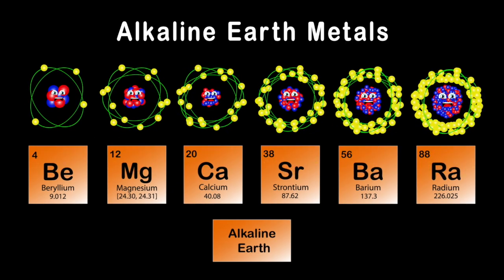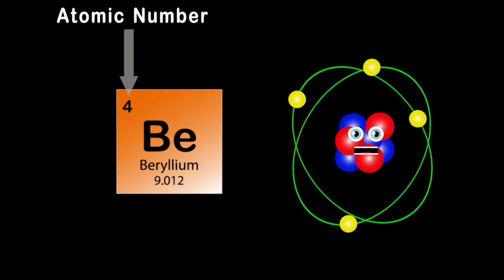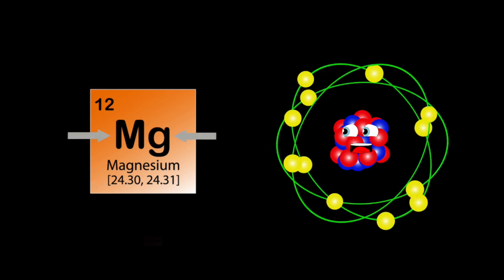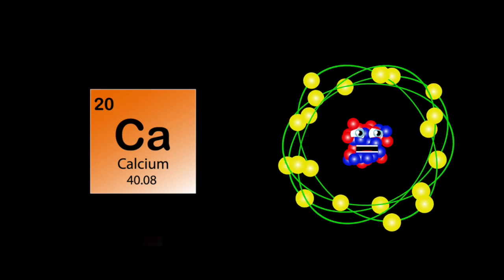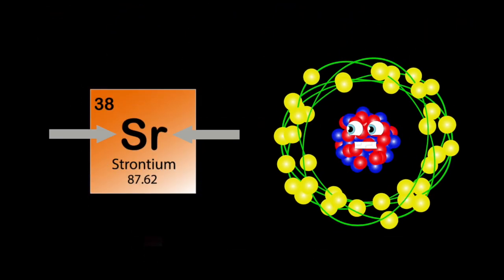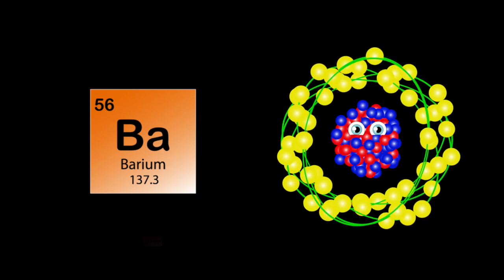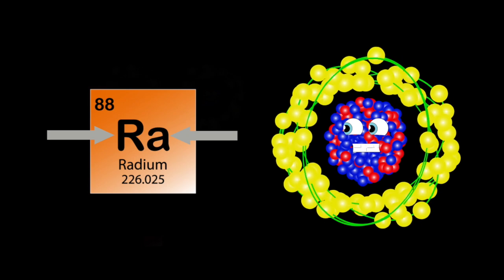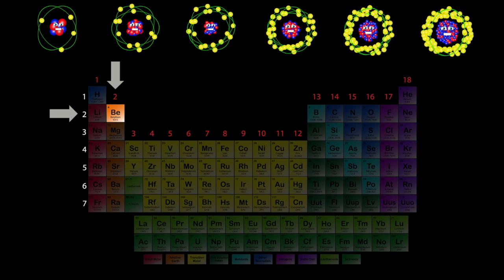The Alkaline Earth Metals Song Periodic Table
Learn about the Alkaline Earth Metals of the periodic table with the Alkaline Earth Metals Song Periodic Table by KLT
Download the KLT App here for an ad-free viewing experience:
iPhone & iPad

Lyrics:

We are the Alkaline Earth Metals
We are in column two
In the Periodic Table
there are 6 elements in our crew

Two find the first element
you must go to column two
Line up the 2nd period
We will introduce our selves to you

My name is Beryllium
my atomic number’s 4
my atomic mass is 9 and change
Now here's a little bit more
My symbol is Be
Found on my periodic square
I’m used in the space shuttle
to lift astronauts in the air

Magnesium is my name
My atomic numbers 12
24 is my atomic Mass
I’m a light metal as well
My symbol is Mg
I will tell you in advance
Magnesium is needed
to make Chlorophyll in plants

Hello I am Calcium
I’m found in your bones and teeth
My atomic numbers 20
And Atomic mass is 40
Ca is my symbol
in my Periodic Square
I also have 20 electrons
in case you do care

Strontiums my name
Sr’s my symbol you see
My atomic numbers 38
That's the proton count in me
I’m a soft silver-white
or yellowish metallic Element
my atomic mass is 87
Thanks for letting me vent

Barium here
My atomic numbers 56
137’s my atomic mass
Let's hope it sticks
Ba’s my symbol
on my periodic square
I’m the 5th element in group two
in case you want to share

My name is Radium
My atomic numbers 88
226 is my atomic mass
now isn’t that great
My symbol is Ra
I am a white metal that turns black
when I am exposed to air